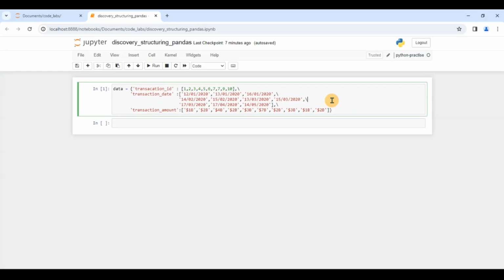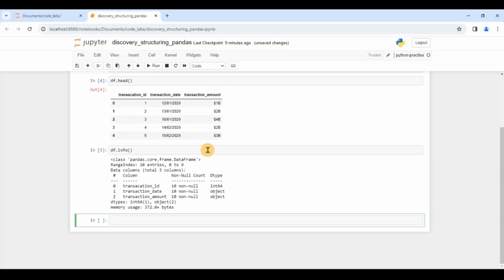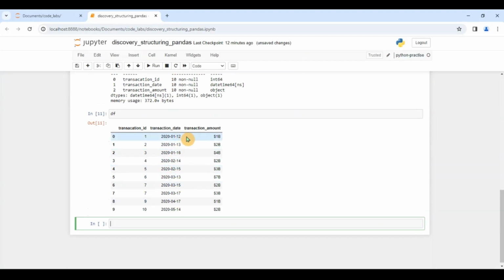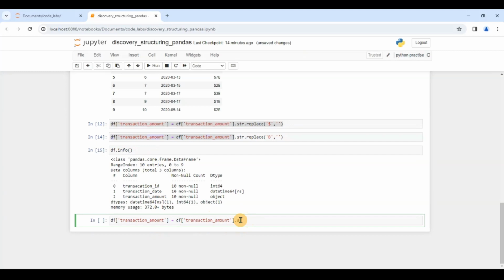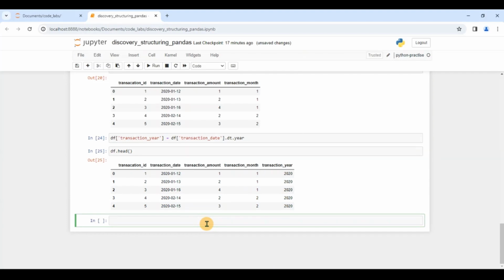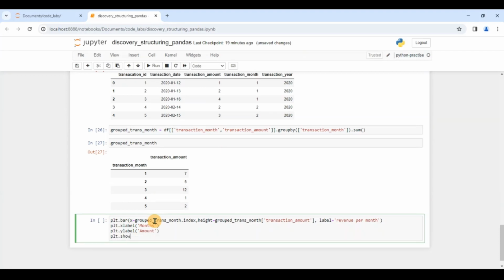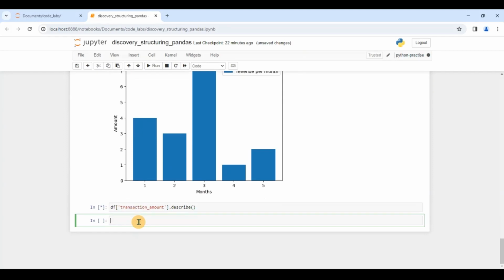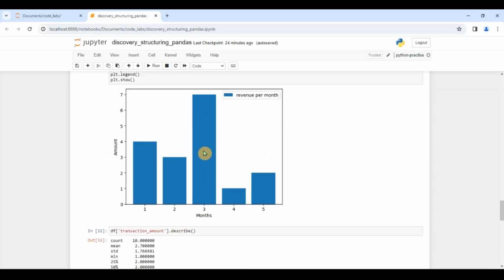How to Discover and Structure your data to find INSIGHTS using pandas library in python - Beginners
This video puts together what we learnt in my previous python and pandas series and explores how we can discover and structure our data effectively in pandas to uncover hidden insights in our data

Links to my pandas series which will help you during your EDA phase